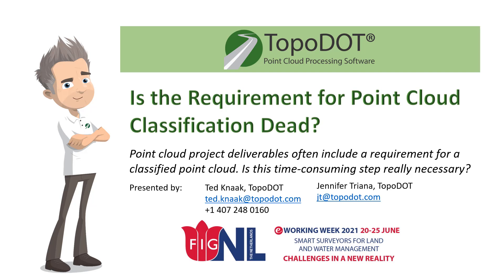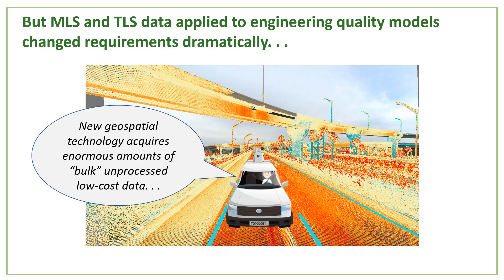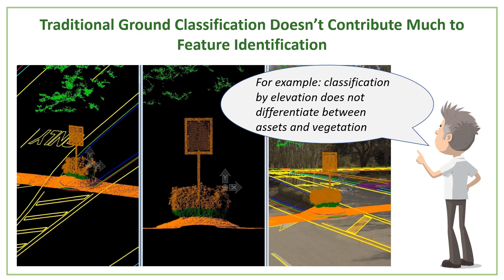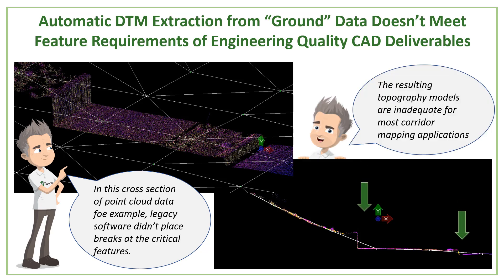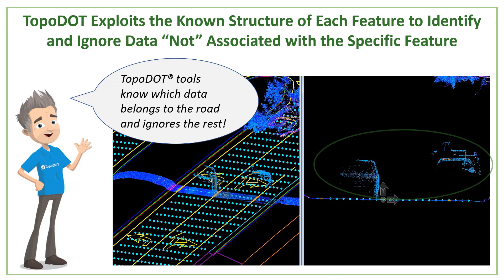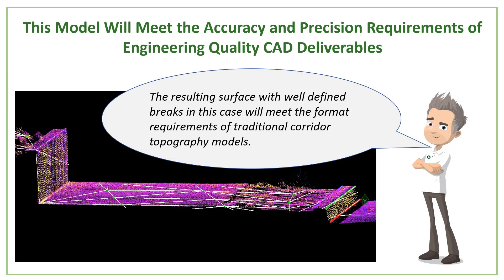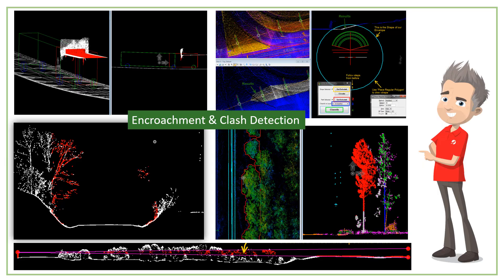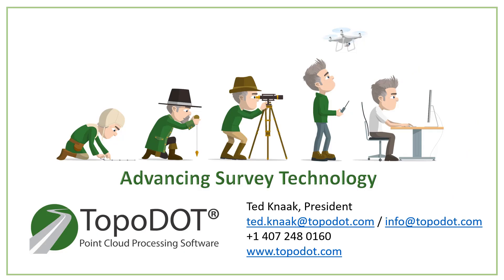FIG 2021 - Are Classification Requirements Dead?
Mobile LiDAR system (MLS) point cloud delivery requirements often call for the initial “classification” of the point cloud data; typically identified as Ground, Low Vegetation, Medium Vegetation and High Vegetation. In recent years, especially in the North American market, such classification requirements for MLS data have now been largely discarded. In this discussion Ted Knaak, President at TopoDOT, examines the origins of the classification requirement for MLS data and demonstrate how modern feature extraction techniques make this time consuming classification step not only unnecessary, but unproductive as well.